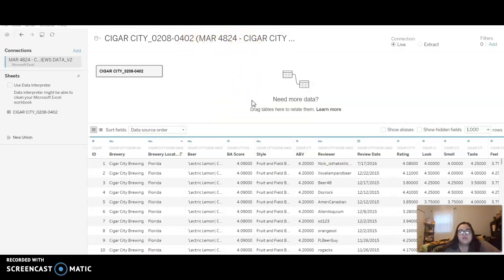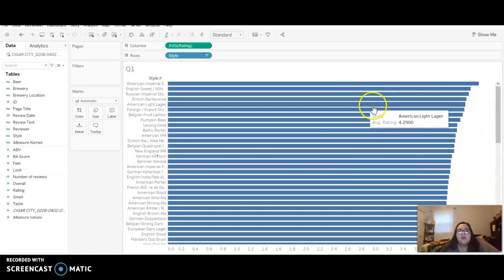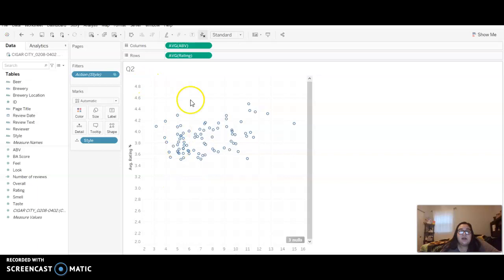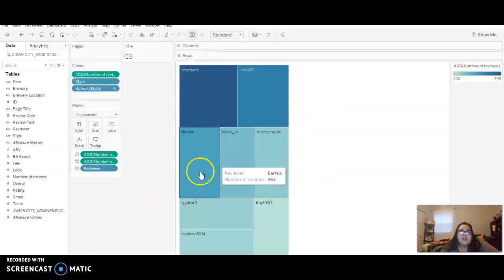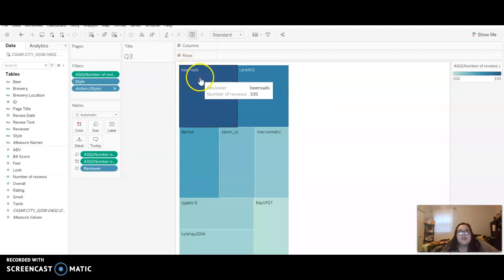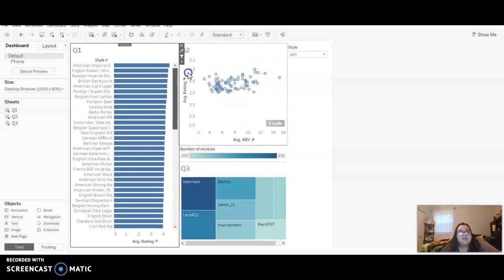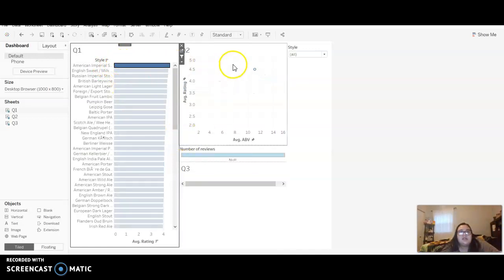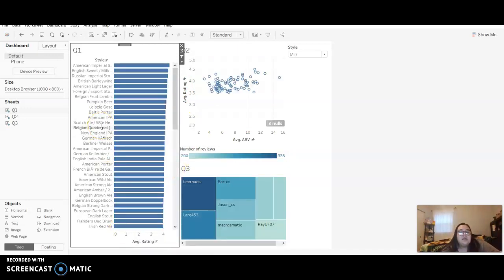MAR 4824 Tableau Assignment